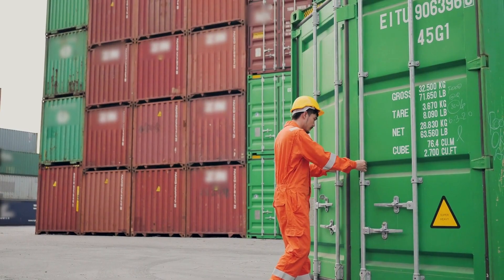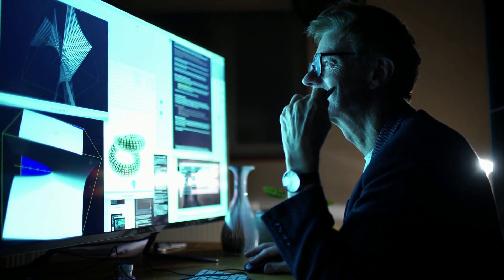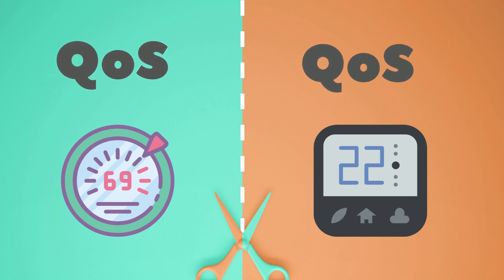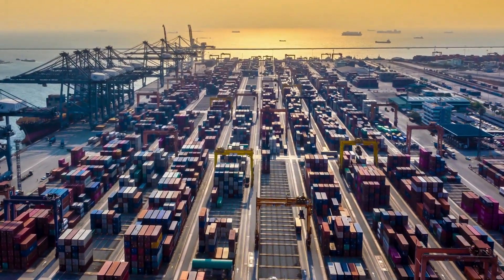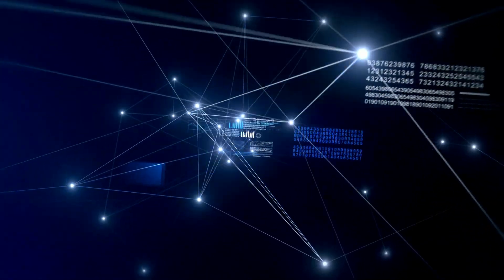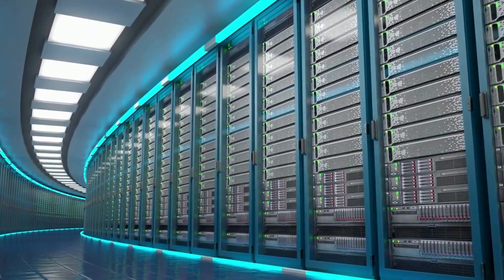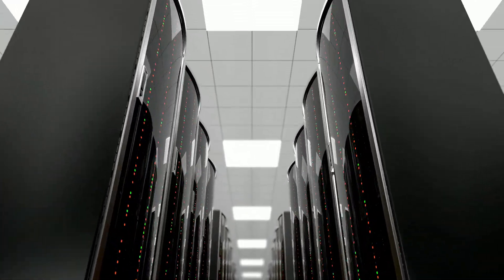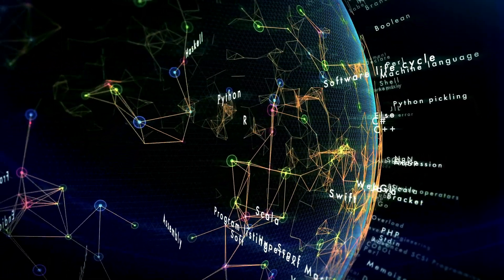What do your favourite apps have in common with shipping industry?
Two different industries - two different technology - but sharing the same engineering principles. We dive in to show you how the "containers" - one is made out of steel and used for shipping goods and, the other is virtual and used as a computing unit have a relationship that is more than namesake and superficial and bone-deep.

We provide this unique perspective and insight that can help you understand these technologies and underlying engineering concepts regardless of your profession or academic background.